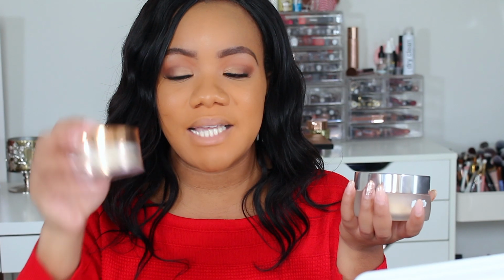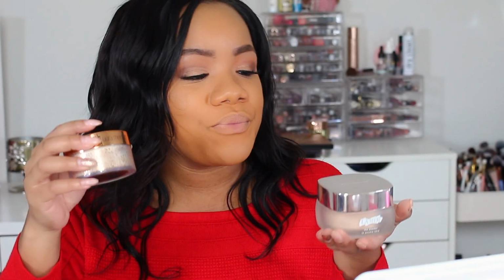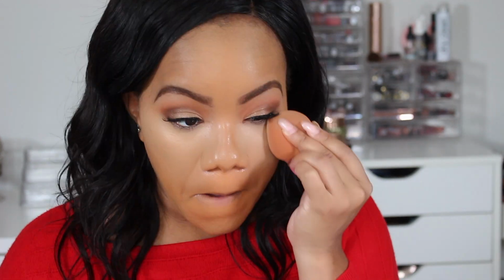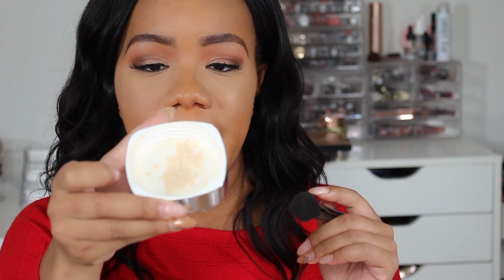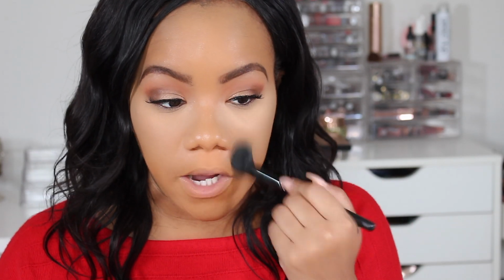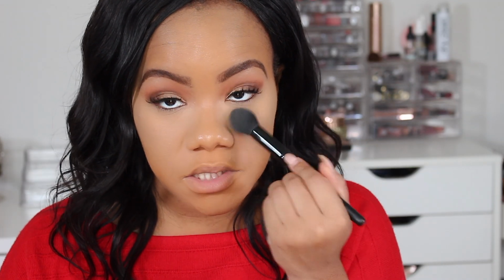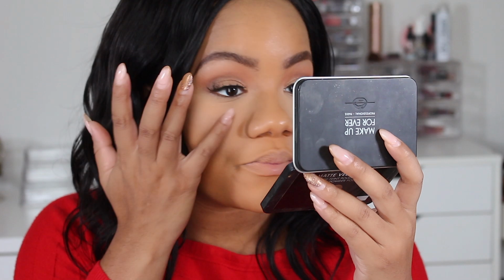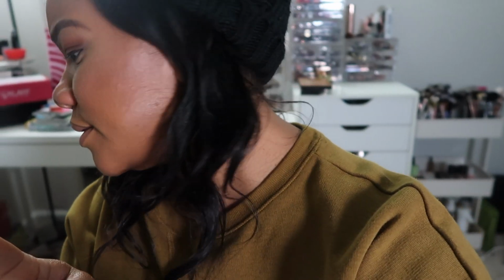THIS POWDER COSTS $95 --- IS IT WORTH THE MONEY? // LA MER "THE POWDER" REVIEW AND WEAR TEST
Heeeeeyyyyy y'all! I decided to do a wear test on this INSANELY expensive powder! I compared it to the Laura Mercier translucent powder! Y'all know this is my favorite powder and I knew it would put the La Mer to the test. Let me know if you've tried this powder! XOXOXOXOXO

-Sign Up With GoCashBack using the link below for a $5 registration bonus

-Sign Up For EBates. It's TOTALLY FREE!!! They give you a FREE $10 GIFT CARD just for signing up!

**Products Mentioned//
La Mer The Powder
Laura Mercier Translucent Powder

Charlotte Tilbury Airbrush Foundation
Natasha Denona Sunset Palette
L'Oreal Infalliable Full Wear Concealer
Makeup Forvever Matte Velvet Powder
PUR Cosmetics Bronzing Act Matte Bronzer
NARS Blush Lovejoy
Laura Gellar Baked Gelato Illuminator "Ballerina"
CoverFX High Performance Setting Spray

**Most Common Foundation Shades//
-NARS Natural Radiant: Cadiz
-MAC Studio Fix Fluid NC45
-Fenty 370
-CoverFX Powerplay N70